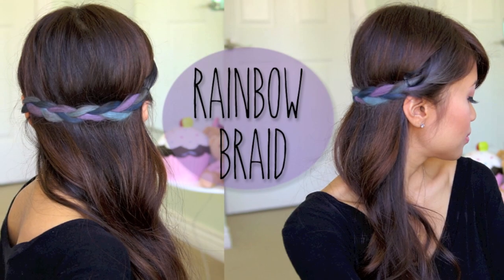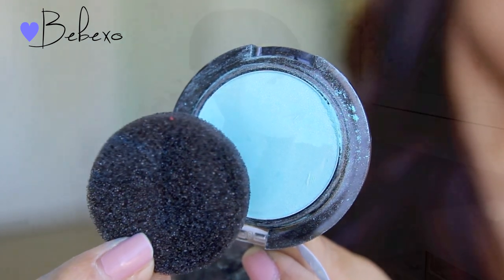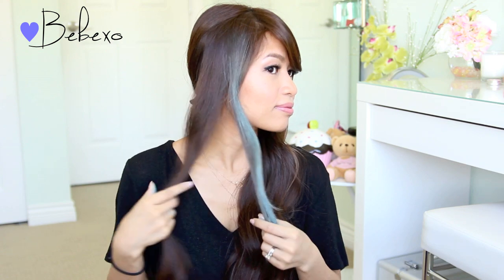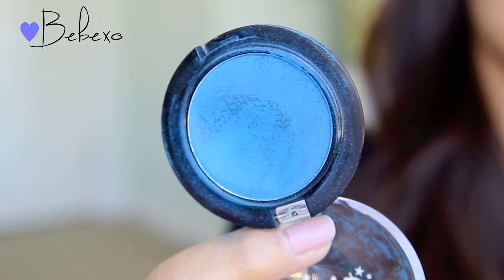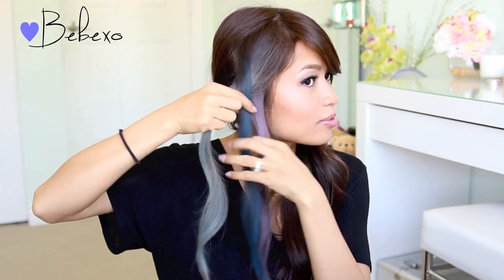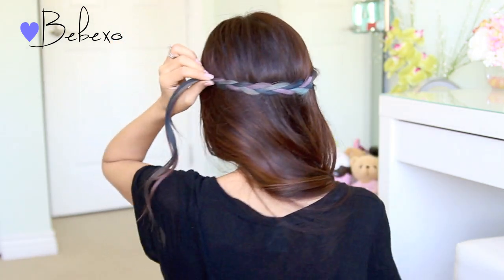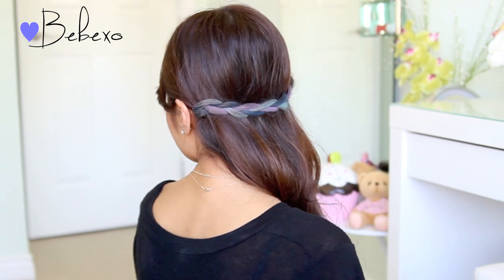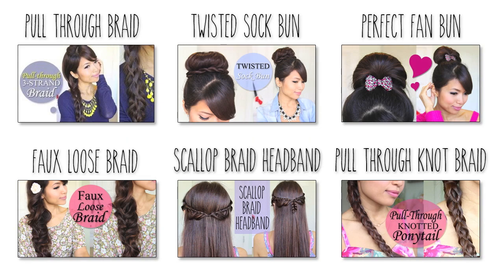DIY: Rainbow Braid Hairstyle - Splat Hair Chalk Tutorial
Learn how to create a colorful rainbow braid headband using hair chalk.  This hairstyle is perfect for summer! Thumbs up if you likey!

This hair tutorial will show you how to color your hair using Hair Chalk.

 The winner is... *drum roll*... Mackenzie Haley! Congrats! *If I don't hear from the winner within three days, I will pick another winner.